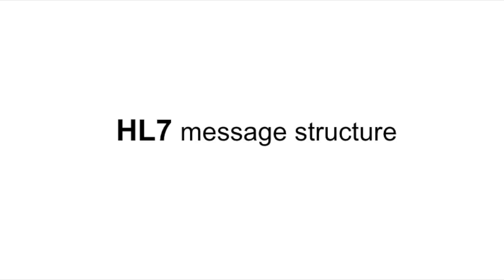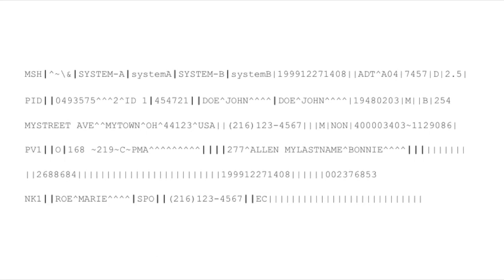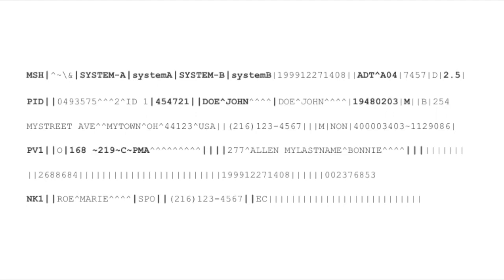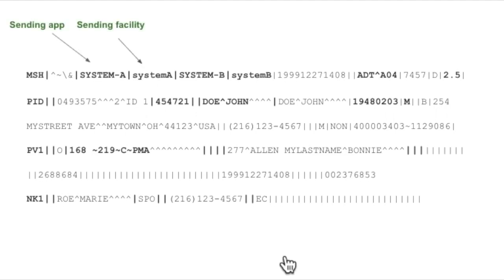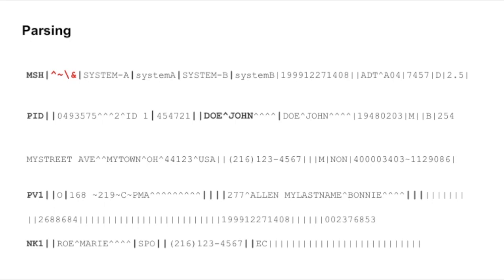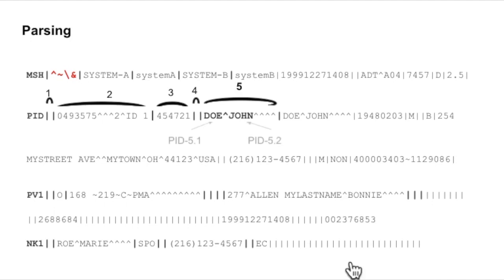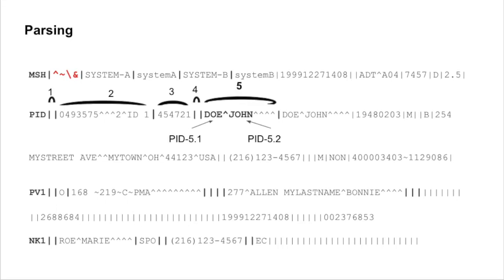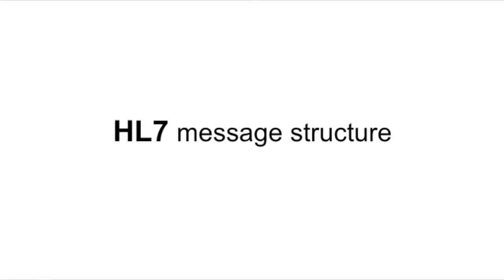Mirth Connect Examples | HL7 quick introduction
A quick introduction on an hl7 message structure